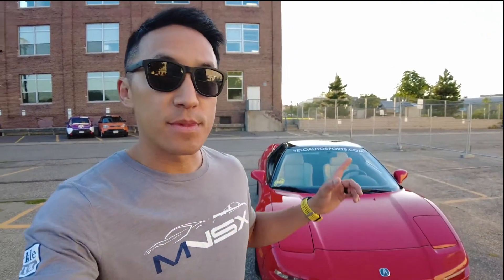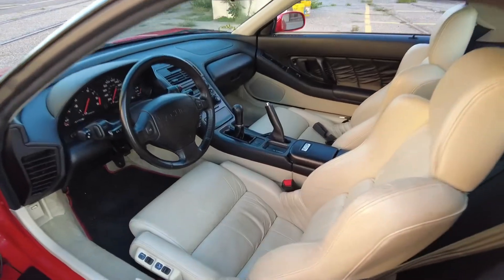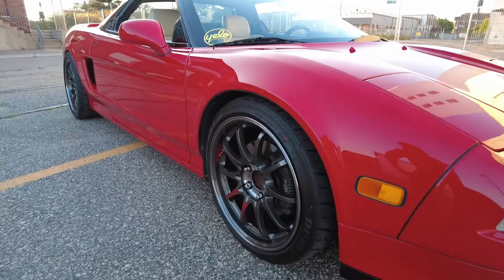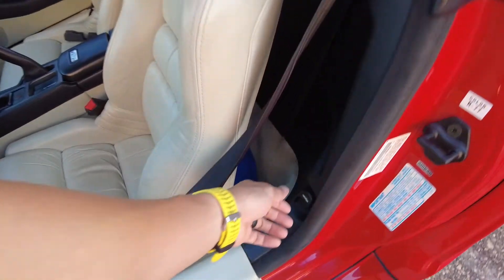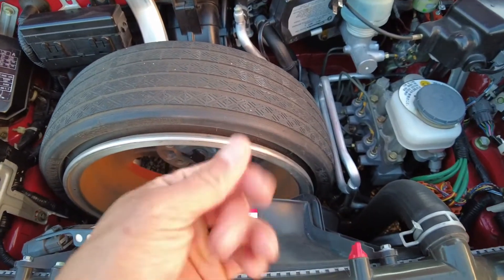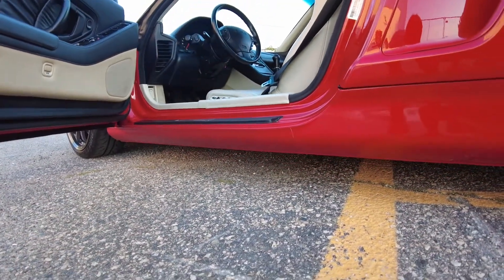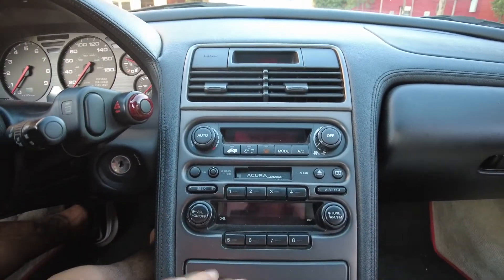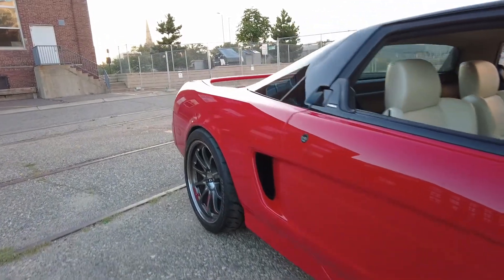Walk around of my NA1 NSX .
Just a quick walk around of my Acura NSX. Wanted to do a video highlighting my other vehicle, plus I wanted to test out my DJI Pocket 2 gimball camera. Not too shabby!